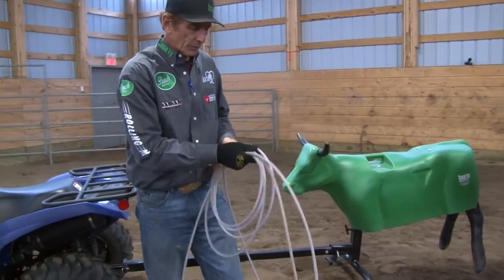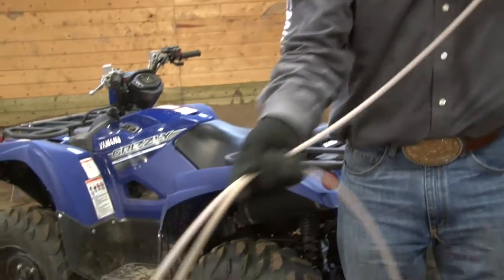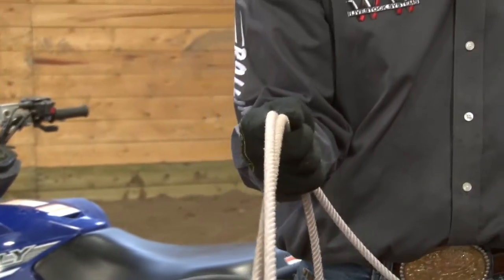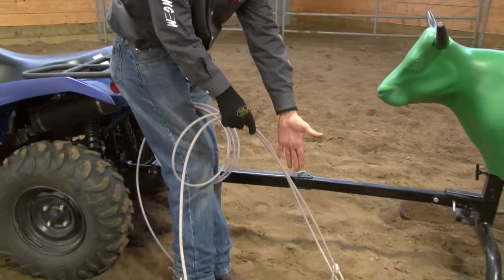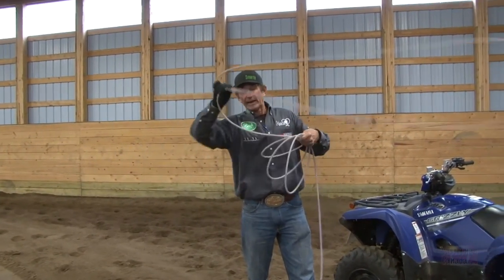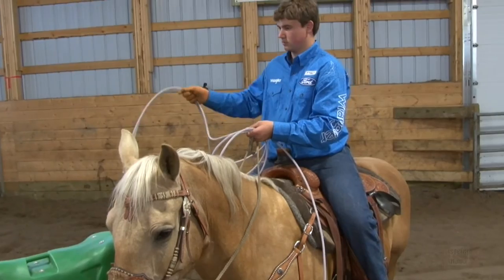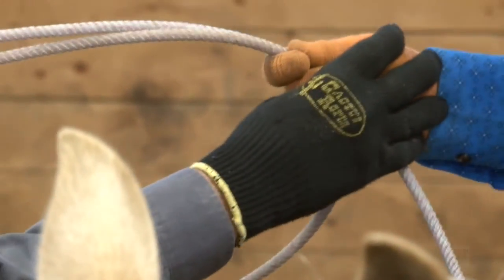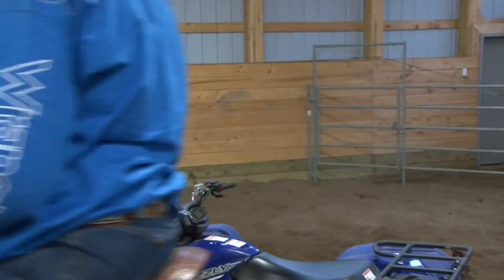Controlling Your Loop - Allen Bach team roping tips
Allen Bach and a student look at the correct hand position in order to control the loop for team roping efficiency.

is also on the web, and on Facebook.